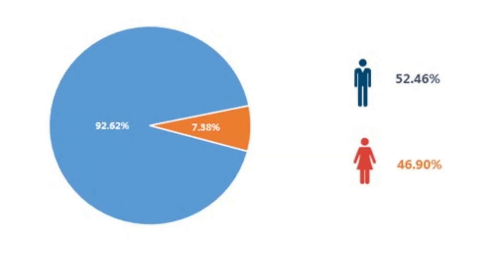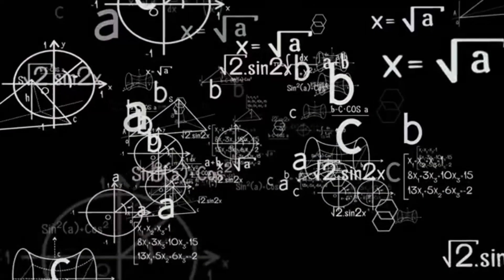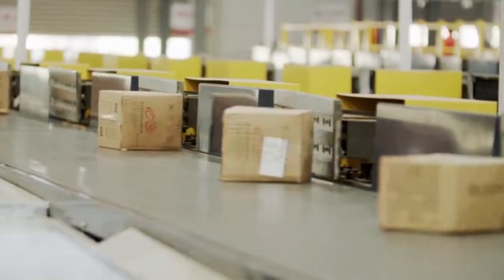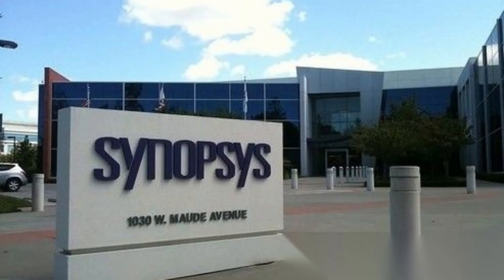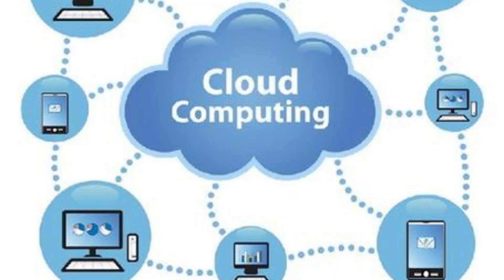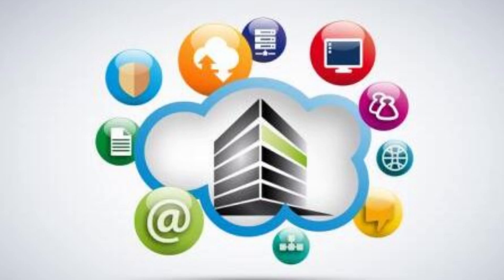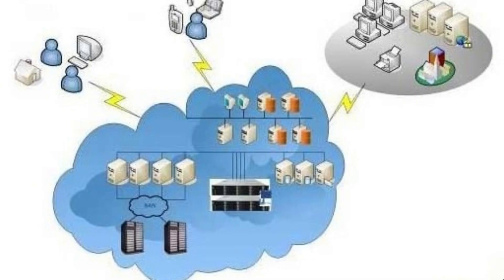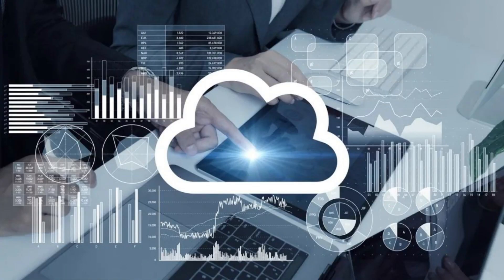Top Cloud Services for Small Business: A Guide with Raksmart